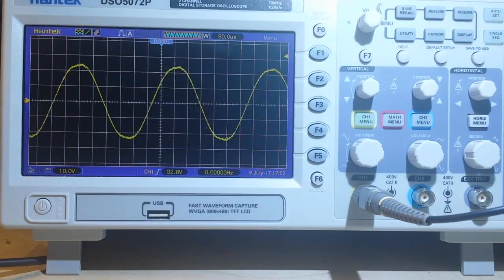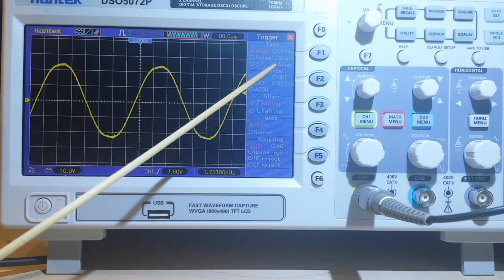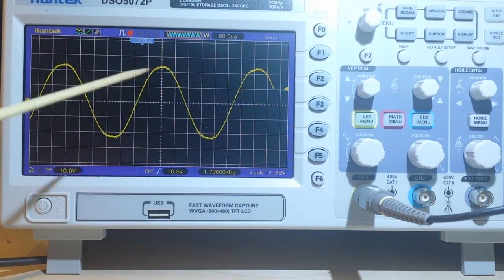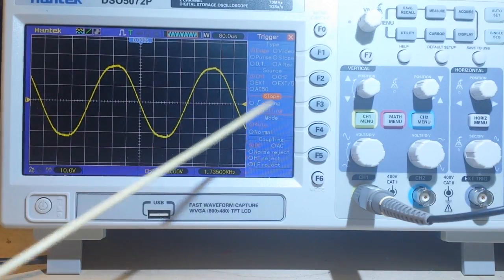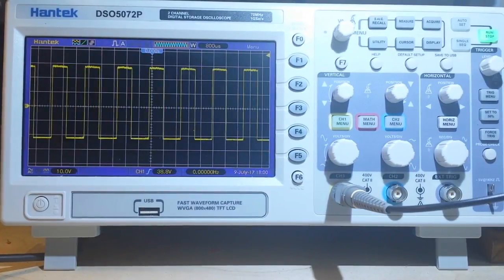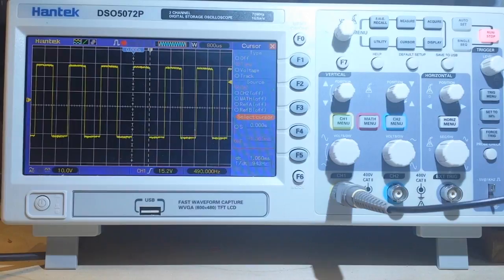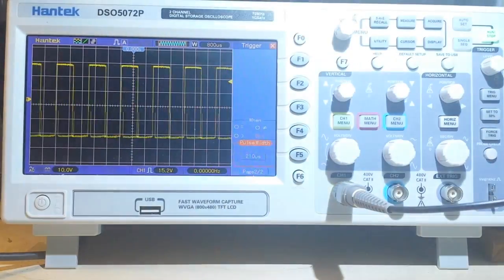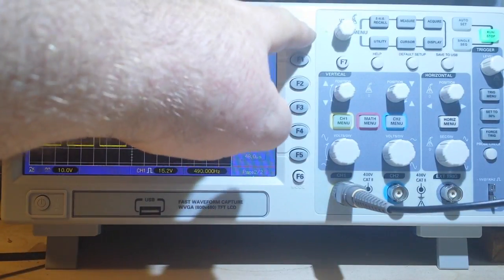Oscilloscope Basics How to use the Trigger System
In this video we look at the different waveform triggers offered by digital storage oscilloscopes. Modern DSO's may have over 10 different triggers from edge to SPI. But we are going going to concentrate on two of the most used, the Edge and the Pulse trigger.